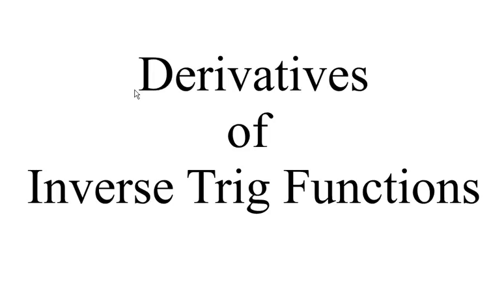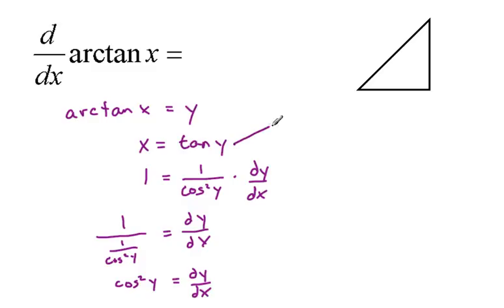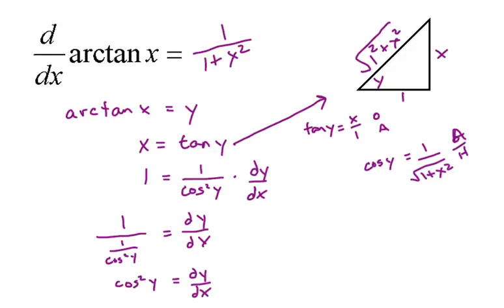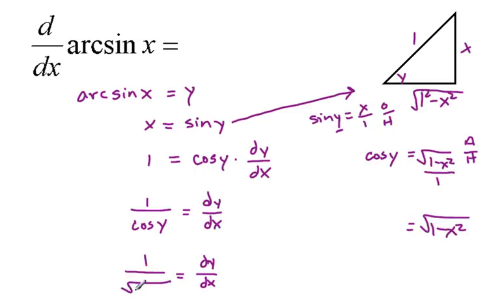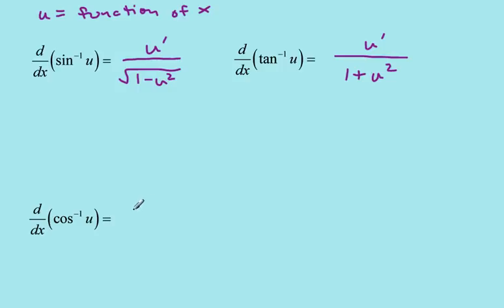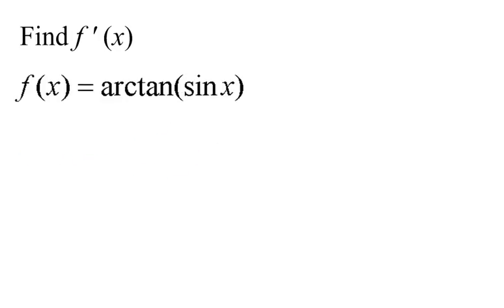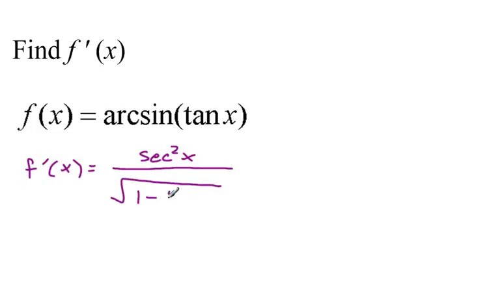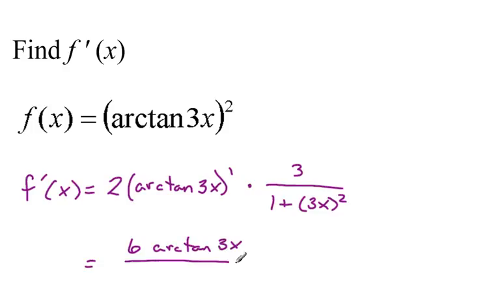Inv Trig Derviatives